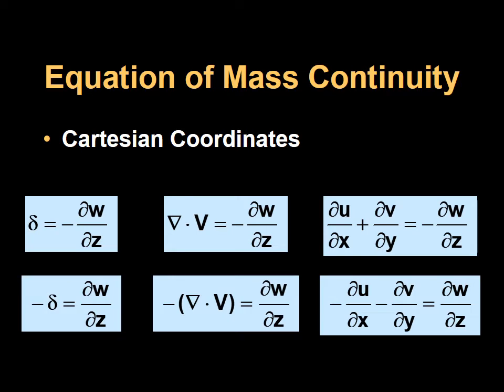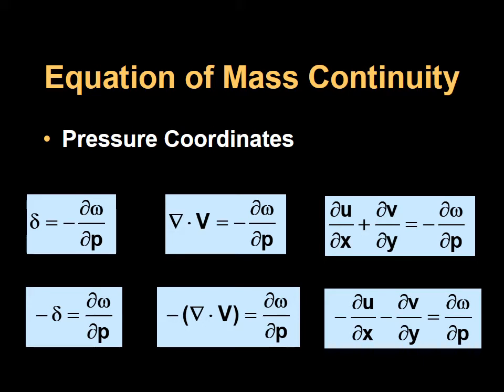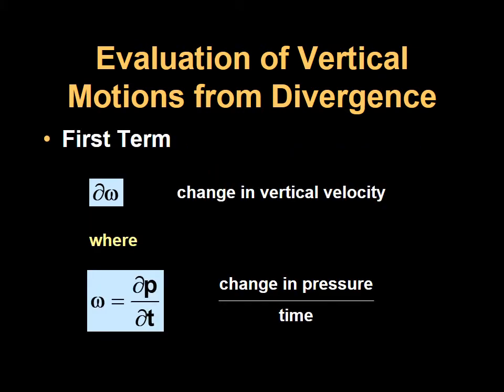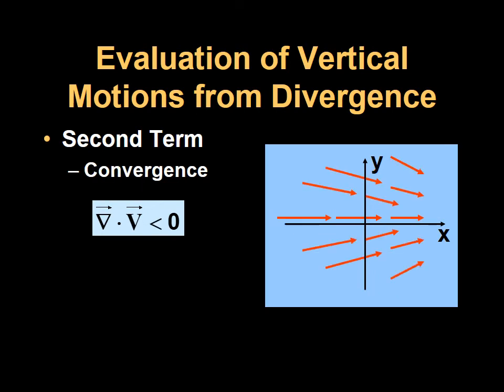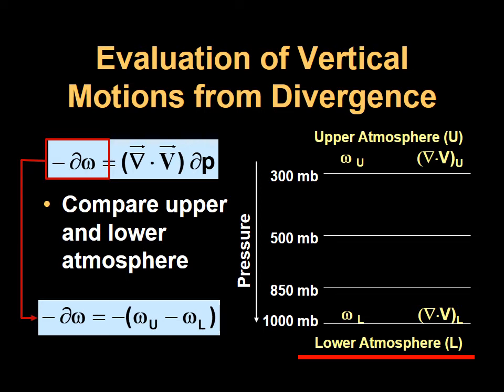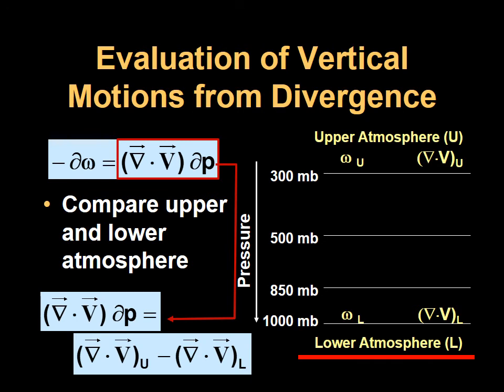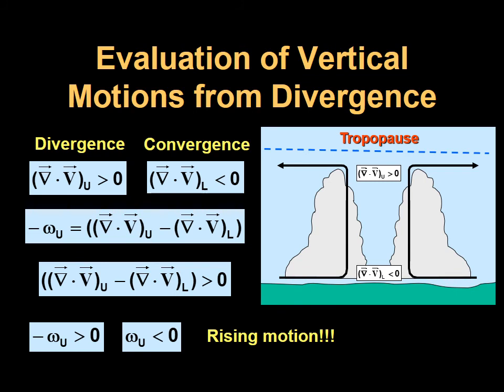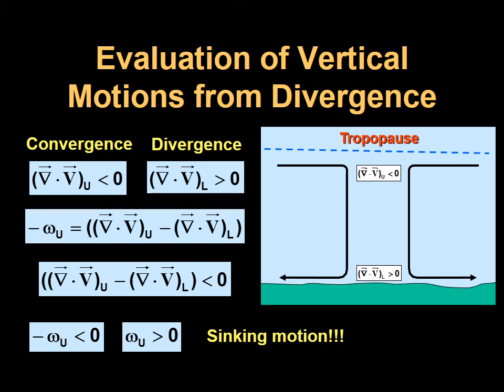ATSC 210 Mass Continuity - Part 2